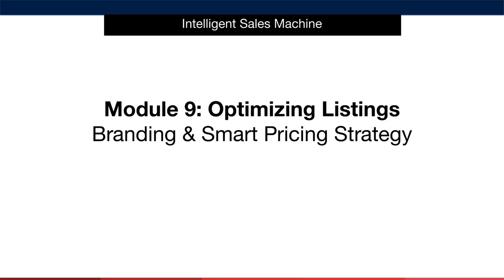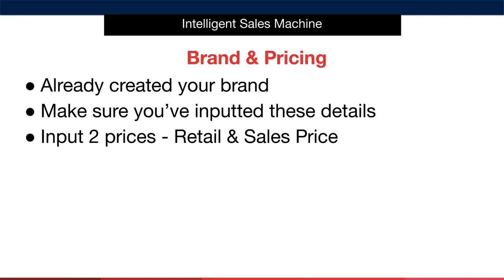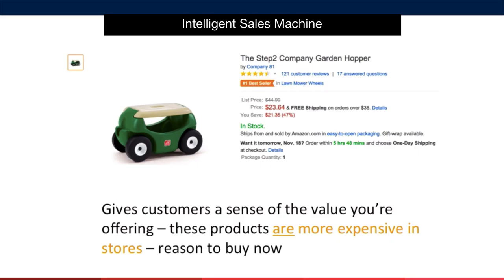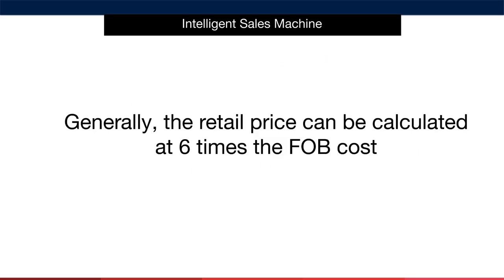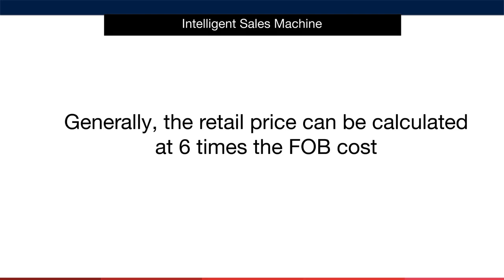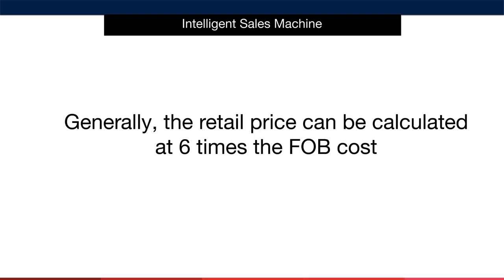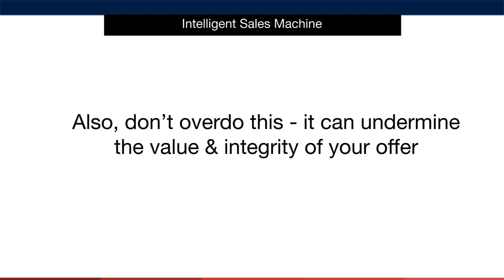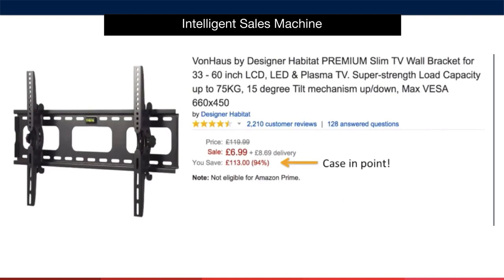Module 9 - Amazon Listing, Video 6, Branding and Smart Pricing Strategy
This is the sixth lesson in Module 9 - Amazon Listing, where I teach you the branding and smart pricing strategy for your Amazon FBA products to sell.